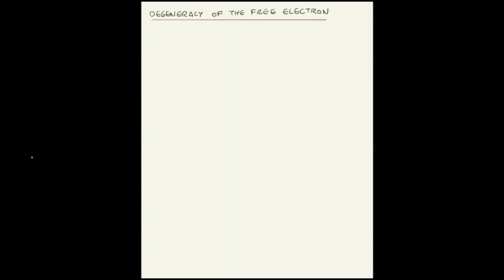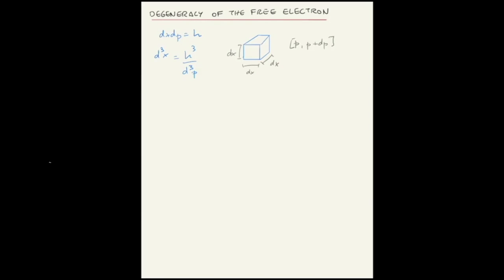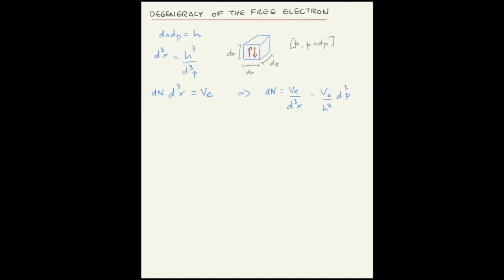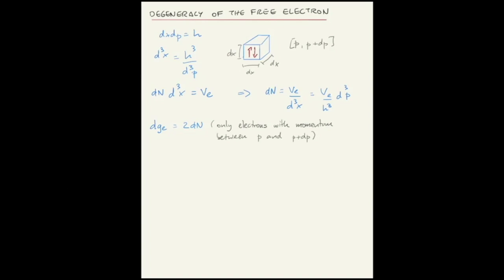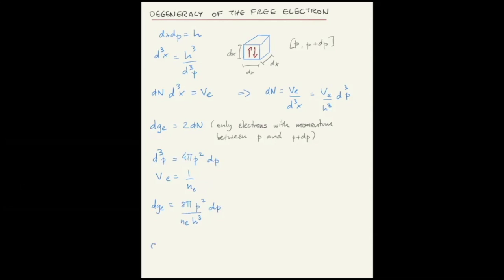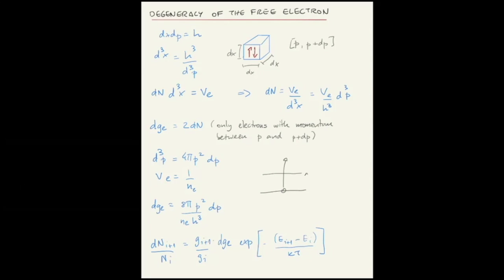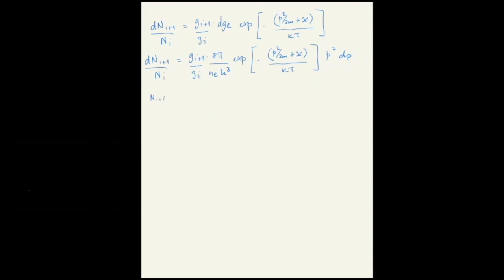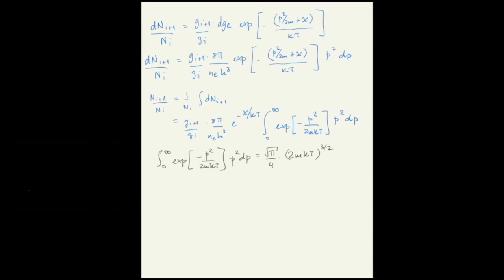ASTR 503 - Class 18 - Video 4 - Saha Equation